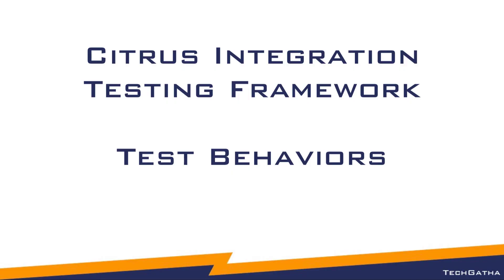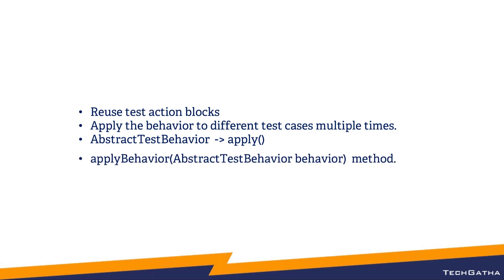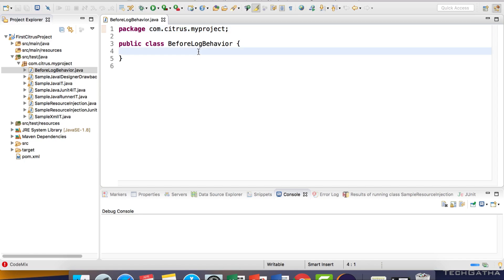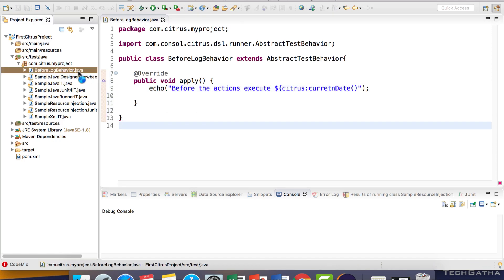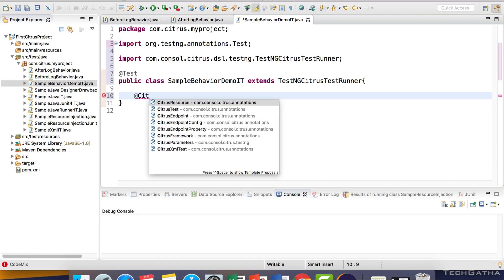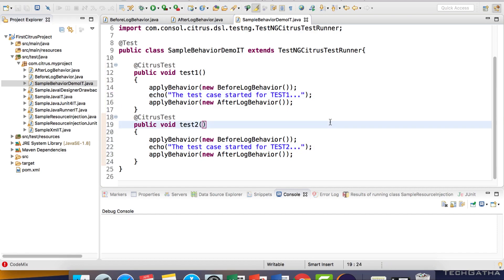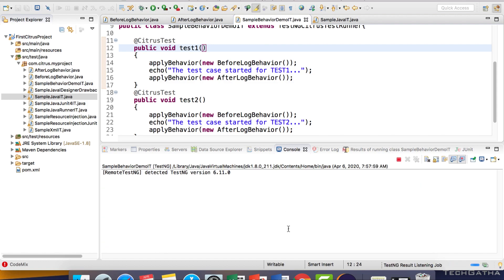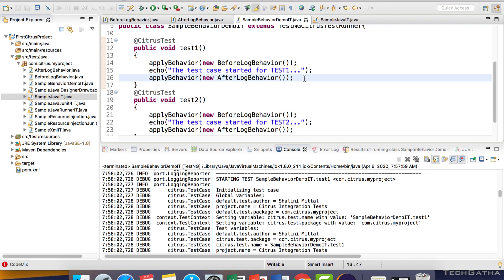Citrus Integration Testing Framework 06 - Citrus Test Behavior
This video explains about the citrus behavior. The Behavior are piece of code that can be reused by multiple test cases.